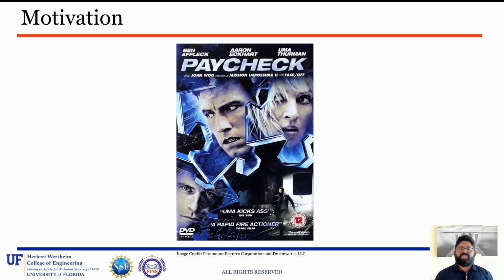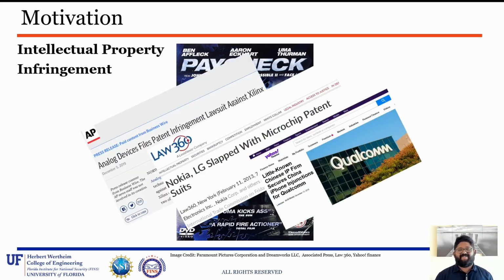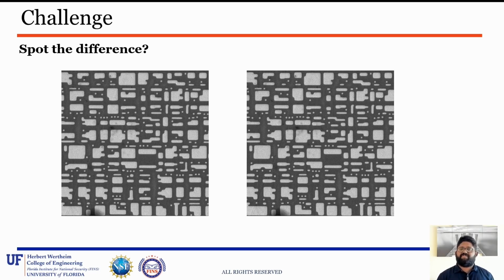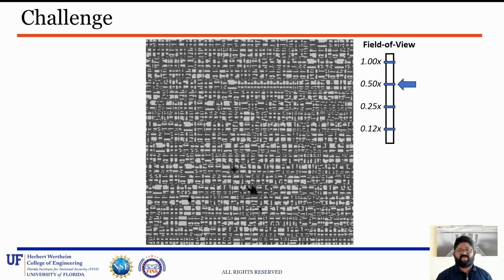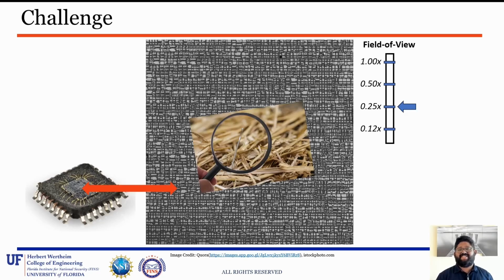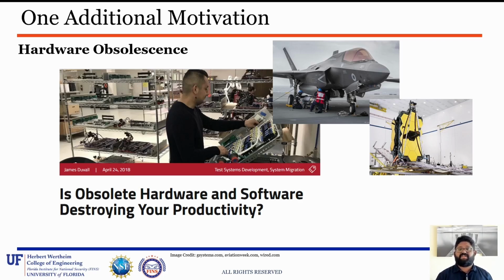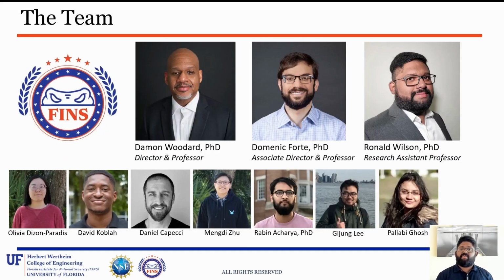Lecture 1 The need for AI Enabled Assurance of Semiconductors using Image Analysis and Machine Learn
This video introduces the course along with motivation for learning about reverse engineering and hardware assurance. It also introduces the team and the content covered in the next lectures. This video includes the following topics:
 - Motivation and incentives for learning about reverse engineering and hardware assurance
 - The challenges involved in performing hardware assurance at a glance

Prerequisites: None

Timestamps:
00:00 – Motivation
02:07 – The Hardware Assurance Problem
02:41 – Challenges
04:05 – The Team
05:07 – Going Forward